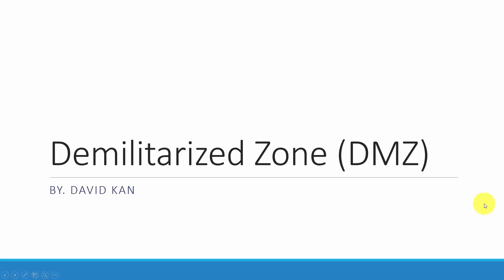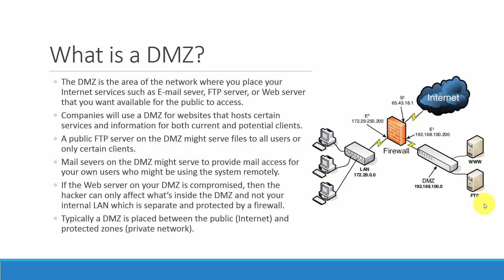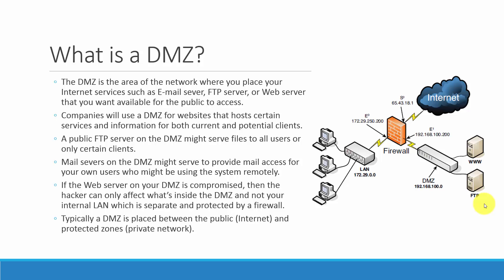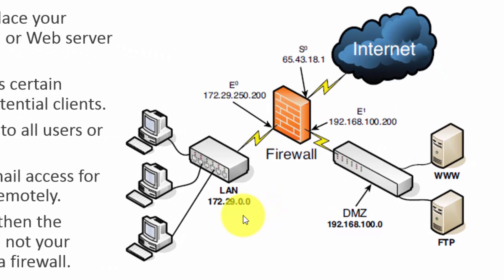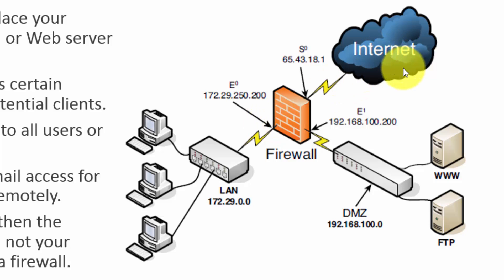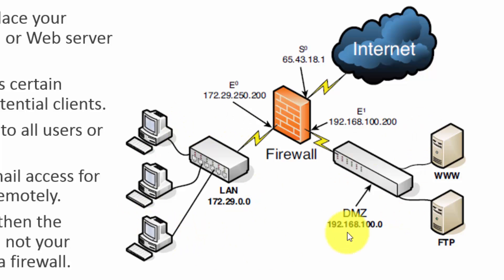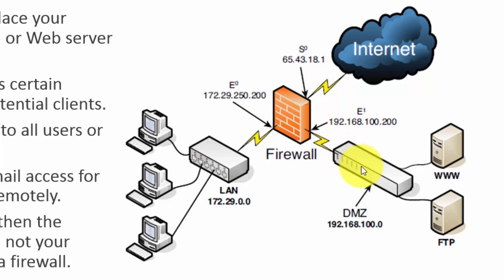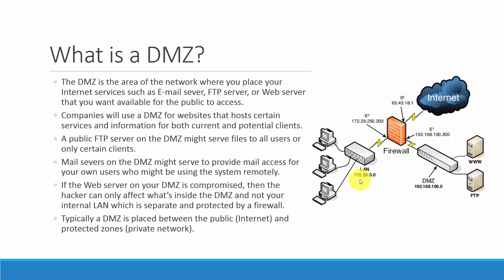Module 5: Demilitarized Zone (DMZ)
The DMZ is the area of the network where you place your Internet services such as E-mail sever, FTP server, or Web server that you want available for the public to access. Typically a DMZ is placed between the public (Internet) and protected zones (private network).

References:

Dunkerley, D., & Samuelle, T. (2014). Securing Network. In Mike Meyers' CompTIA Security Certification passport, fourth edition (exam SY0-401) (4th ed., p. 258). New York: McGraw-Hill Education.